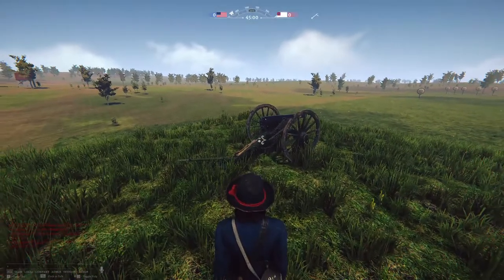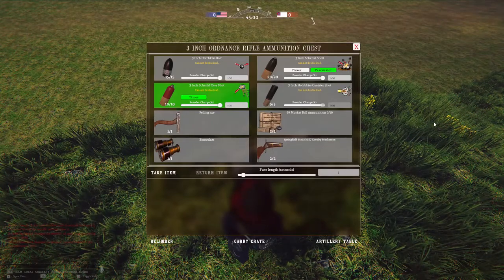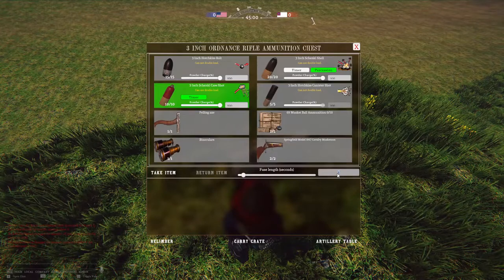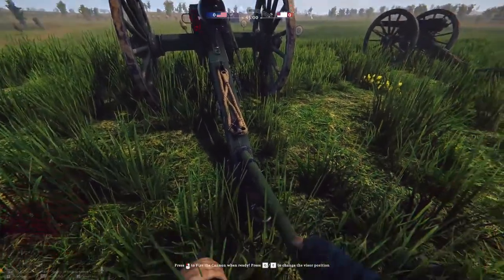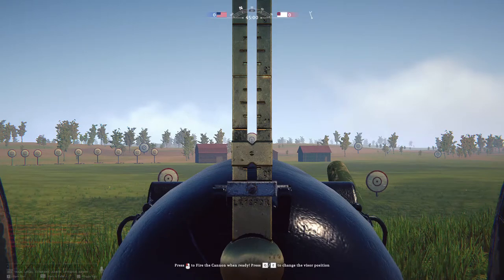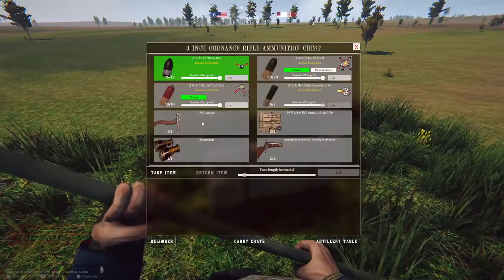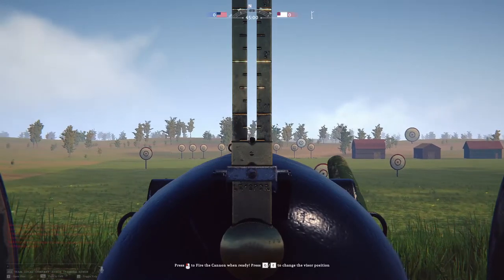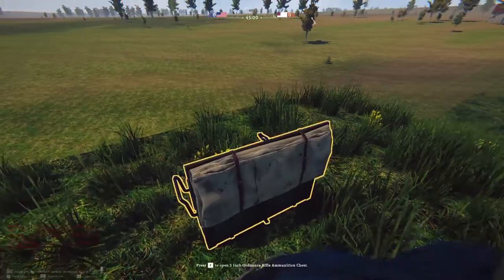How to Load, Aim, and Use Cannons in Battle Cry of Freedom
How to choose which shell to use and in which situation to use it in. How to aim the gun and distance the shot.